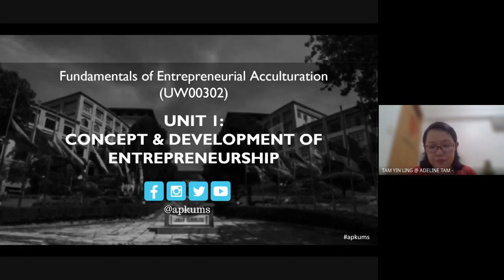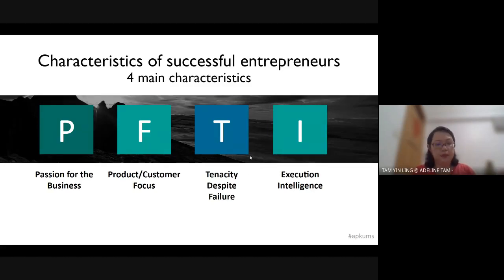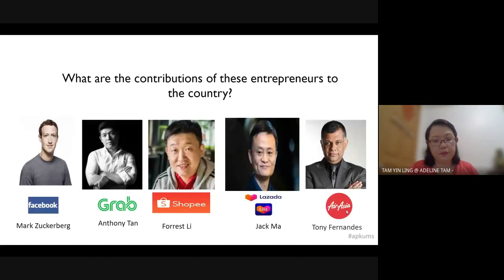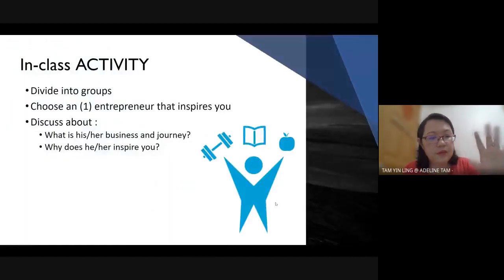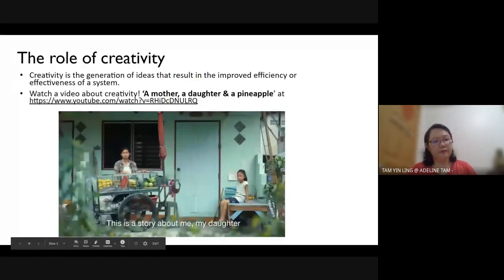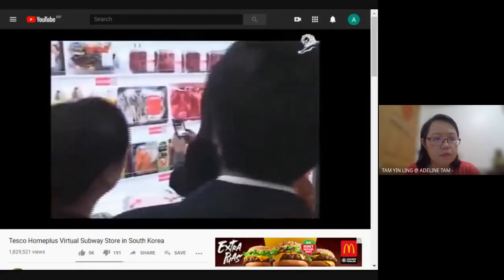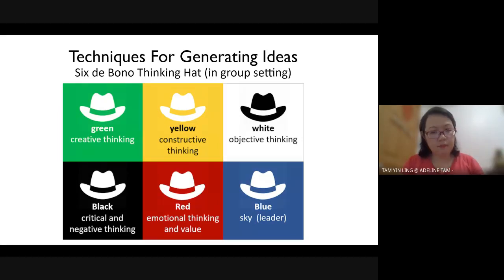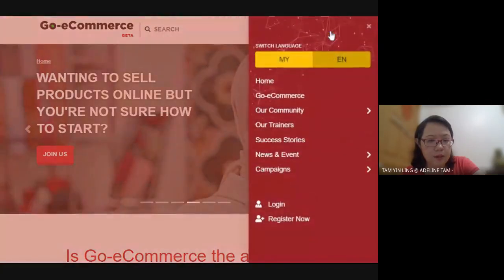Week 2 Recorded lecture (Sek 11)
This video explain APK Unit 1 & Unit 2.